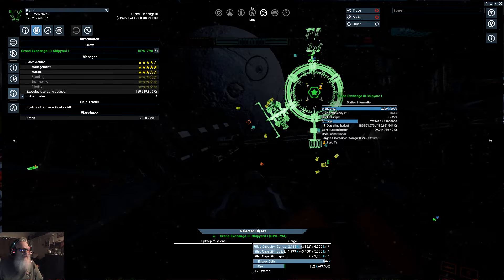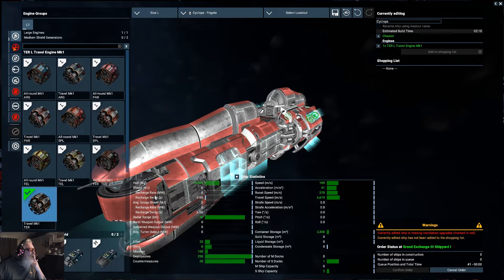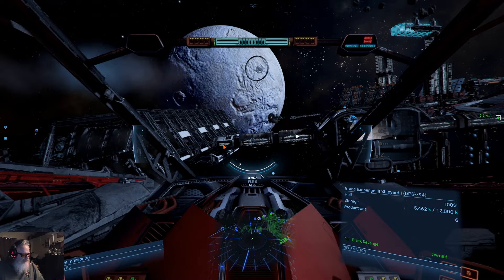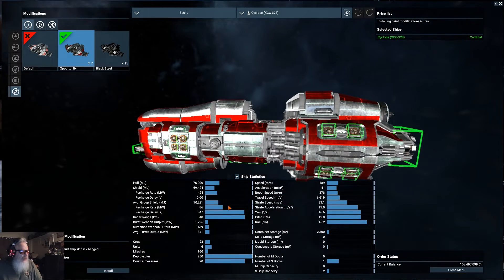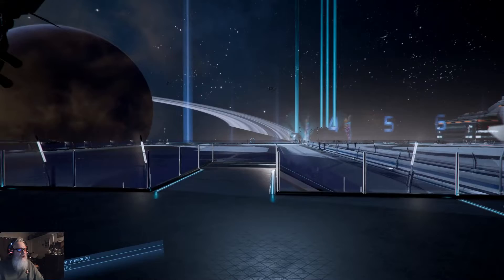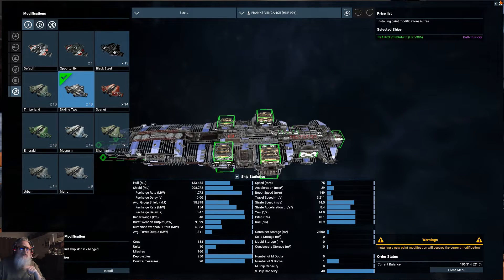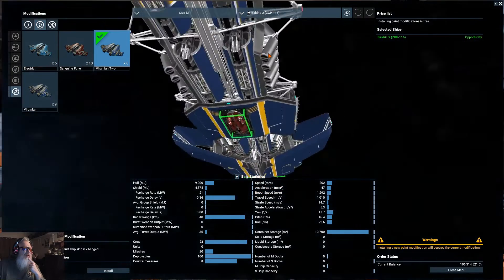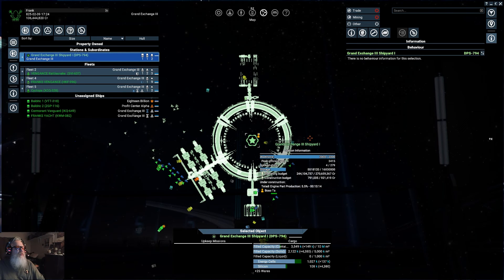X4 Tides of Avarice Franks Revenge 4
X4: Tides of Avarice, the third expansion for X4: Foundations, invites you on new exploration adventures.

Meet new factions and experience their stories
Encountering and interacting with previously unknown, lawless pirate and scavenger factions, will challenge your perception of social order and justice in the X universe. In new sectors and dangerous regions, you will not only discover new ships and stations, but also encounter stellar phenomena that will significantly influence your plans and actions. What is it all about, and who are the mysterious manipulators that have learned to master a rare and vital resource? Your journey will lead you towards the answers. Set out and discover a new chapter of X4: Foundations.